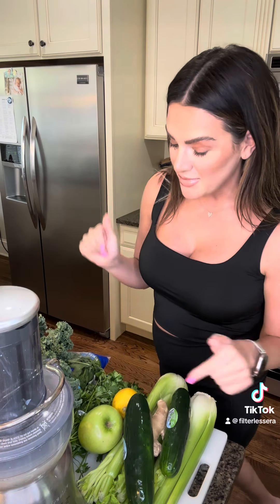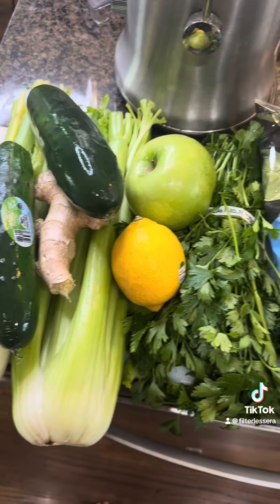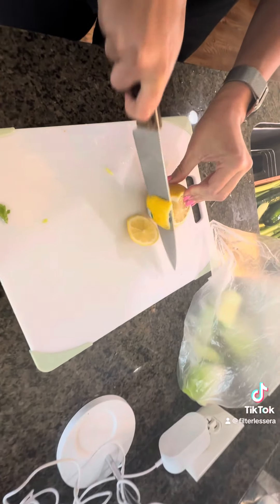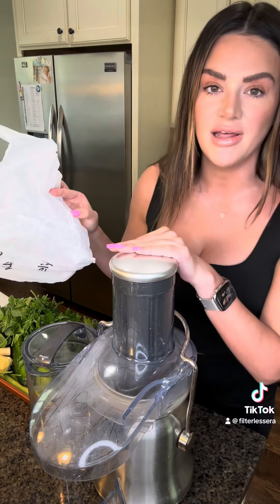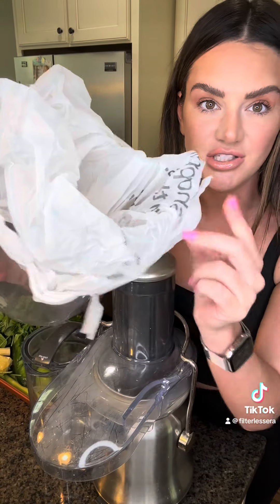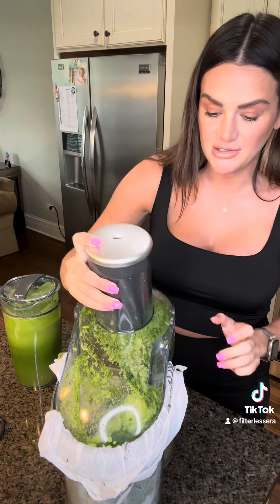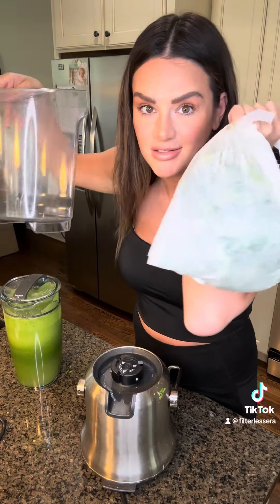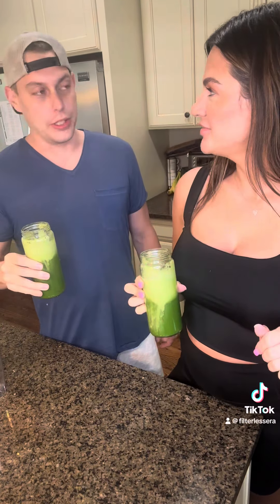Detox green juice! Easy and a copycat recipe from the Wynn Las Vegas detox blend